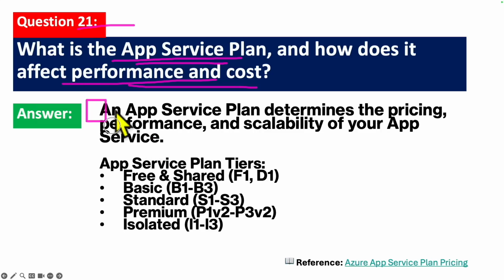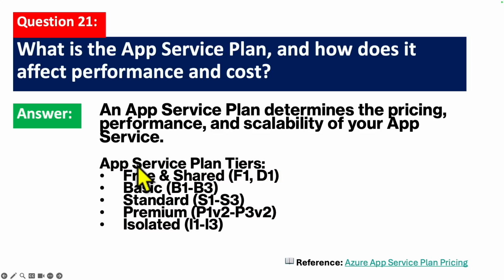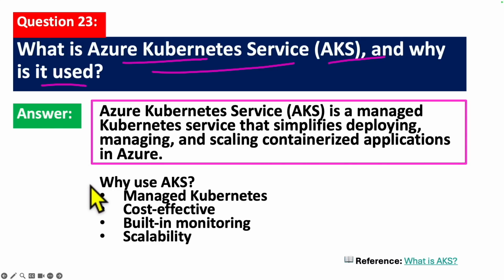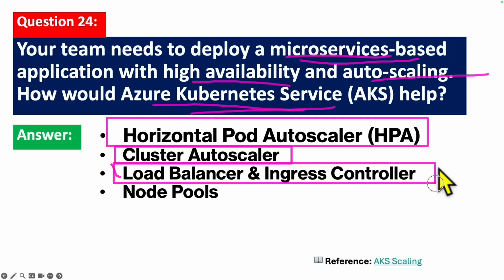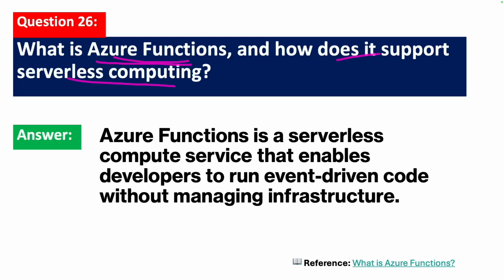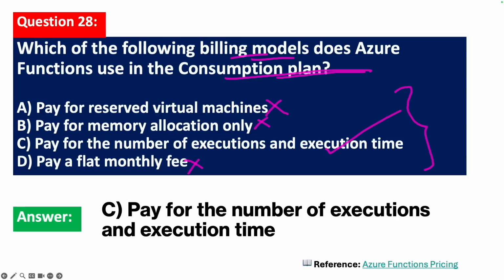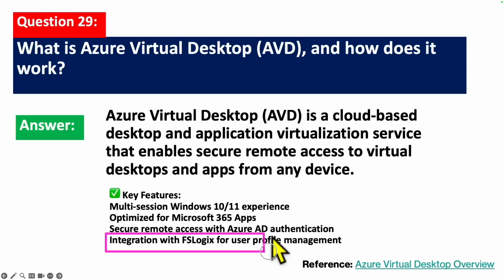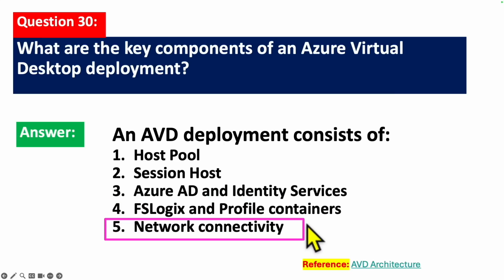Azure Interview Part 3 Questions and Answers (Beginner to Advanced) – Land Your Dream Azure Job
Master your next Azure job interview with this all-in-one guide. From beginner to expert-level questions, get detailed answers, tips, and real-world scenarios to help you succeed in Azure job interviews.

💼 Interview Topics Covered

Here’s a breakdown of what you’ll learn:
 • Azure Fundamentals: Basic cloud concepts, subscription, regions
 • Core Azure Services: VMs, Storage, Networking, Databases
 • Identity & Access Management: Azure AD, RBAC, MFA
 • Azure Security: NSG, firewalls, encryption, Defender for Cloud
 • Azure Networking: VNets, ExpressRoute, DNS, Load Balancers
 • DevOps Integration: CI/CD pipelines with Azure DevOps
 • Monitoring & Management: Azure Monitor, Log Analytics
 • Governance: Policies, Blueprints, Cost Management
 • Scenario-Based Questions: Real-world problem solving
 • Soft Skills Tips: How to answer like a cloud consultant